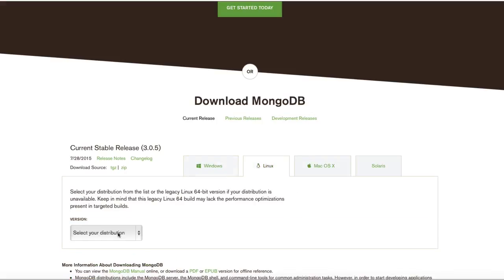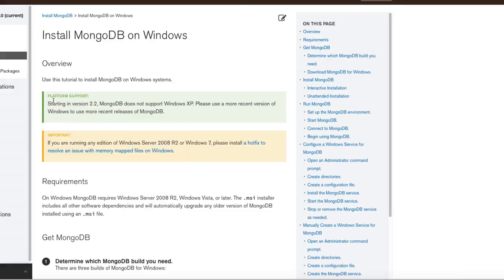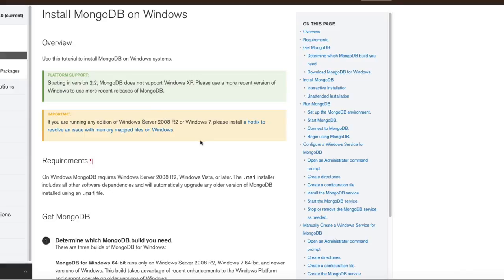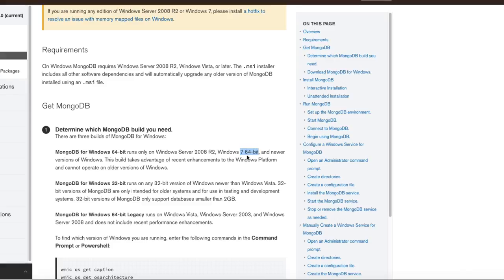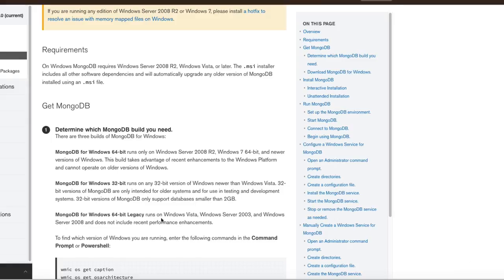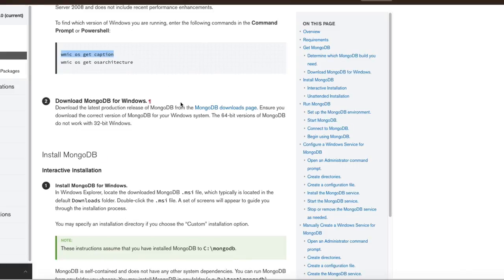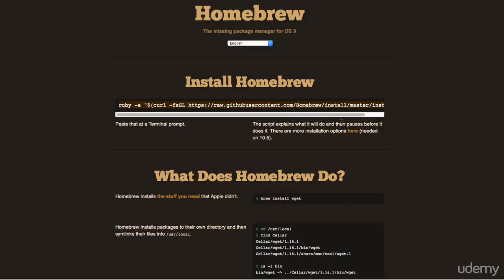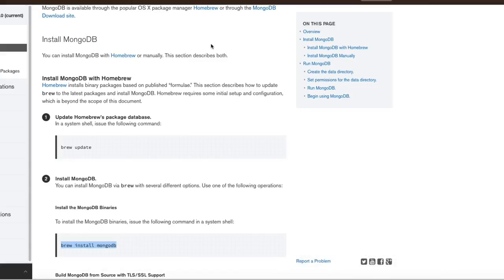20 Installing MongoDB